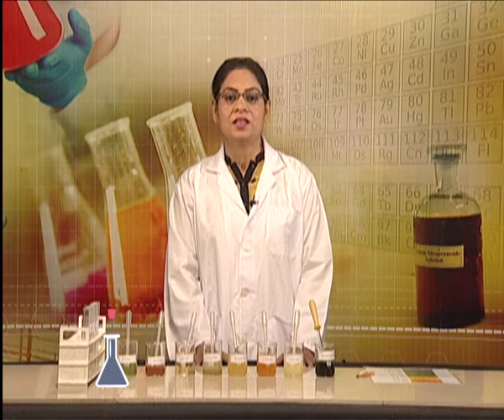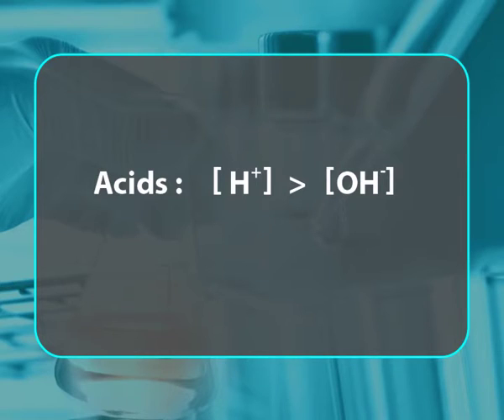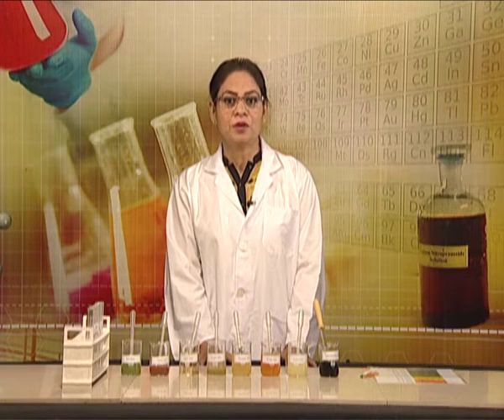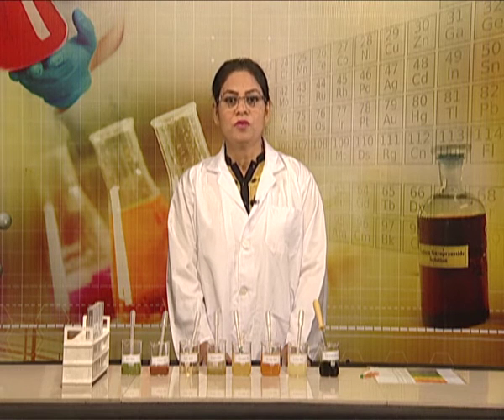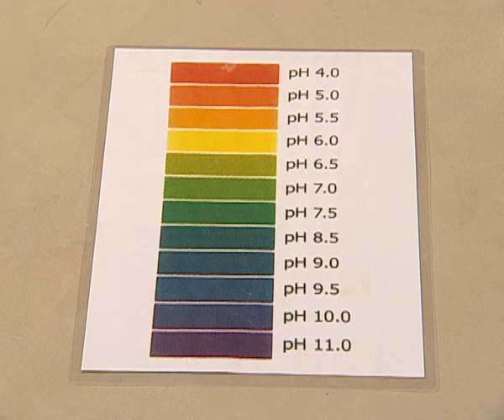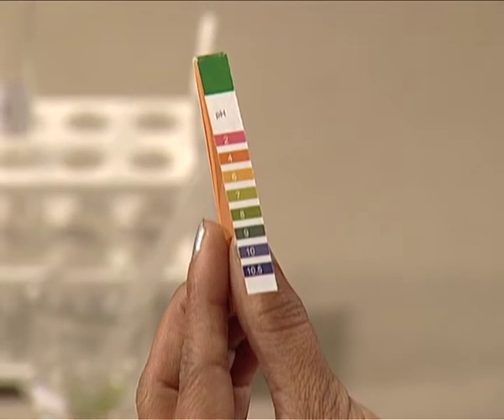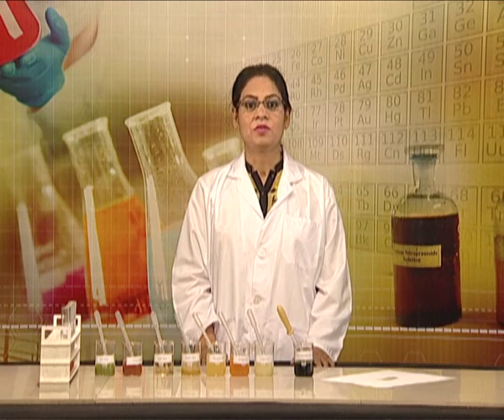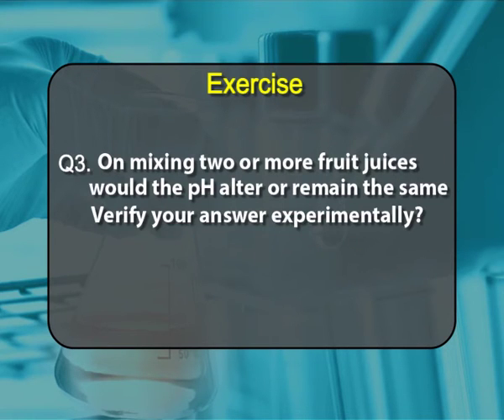Exp- 10 To determine the pH of some fruit juices